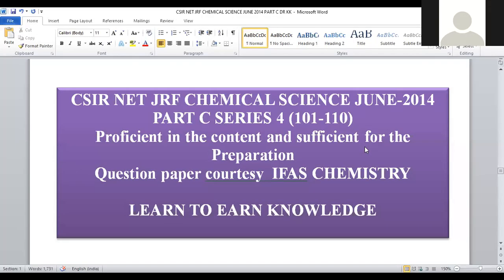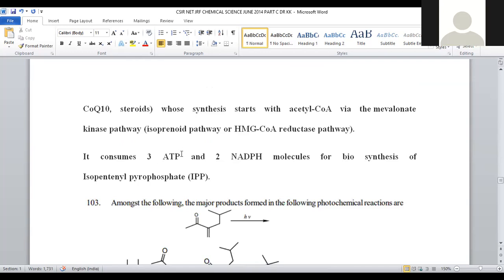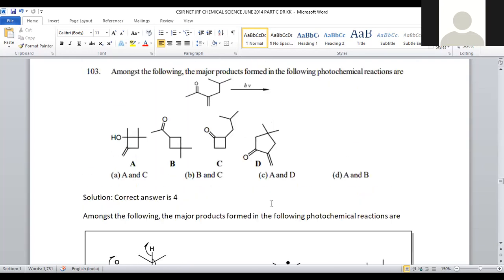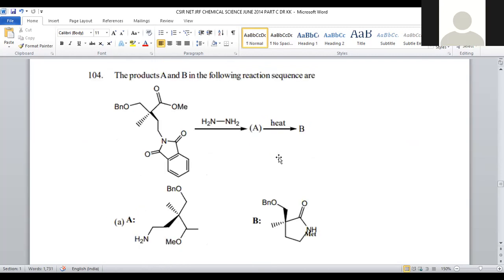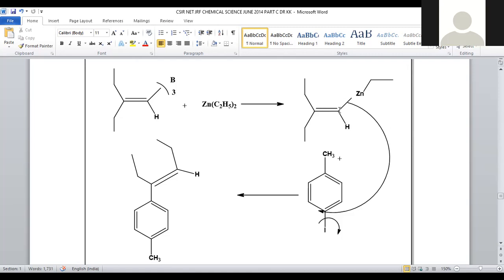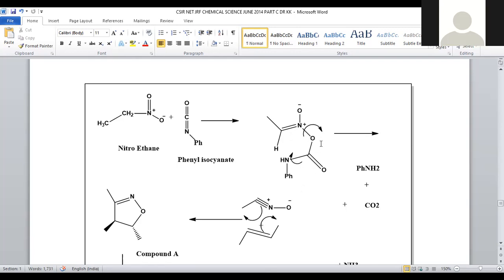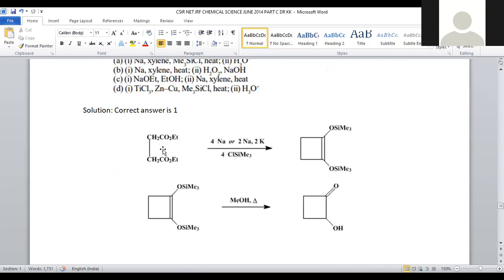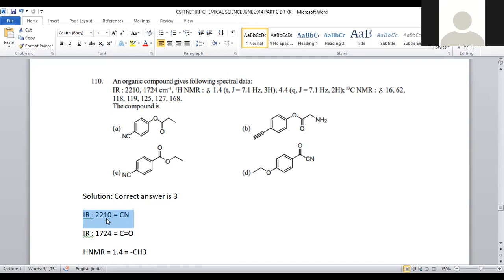CSIR NET JRF CHEMICAL SCIENCE JUNE 2014 PART C SERIES 4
Here is the post on CSIR NET JRF CHEMICAL SCIENCE JUNE 2014 PART C SERIES 4 from question number 101-110.